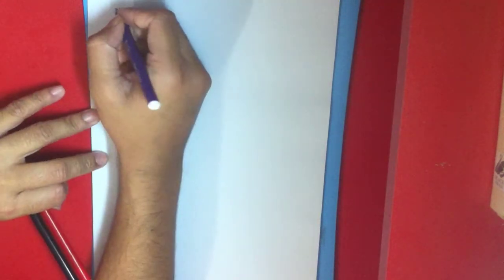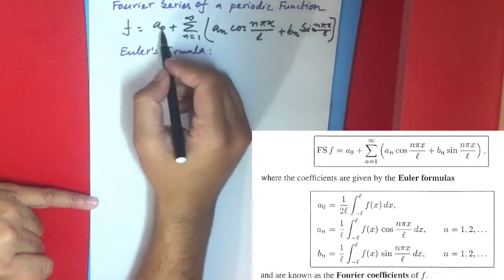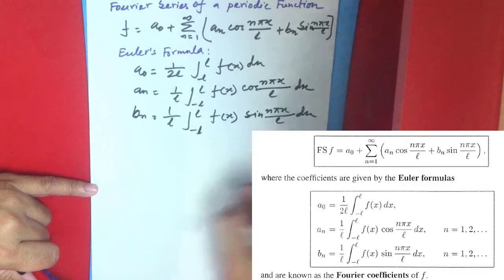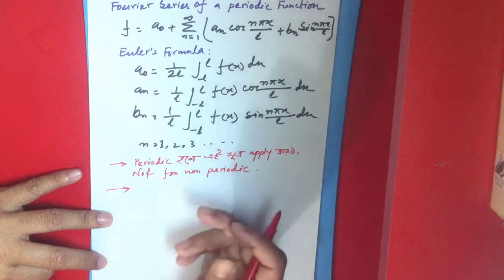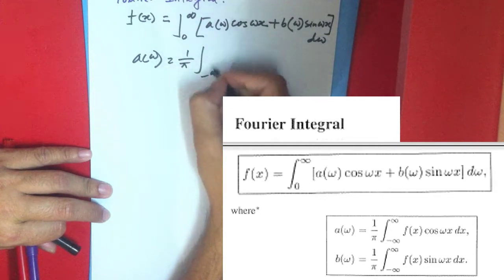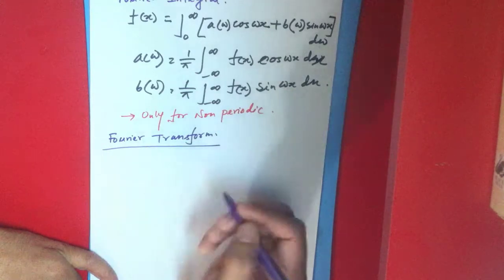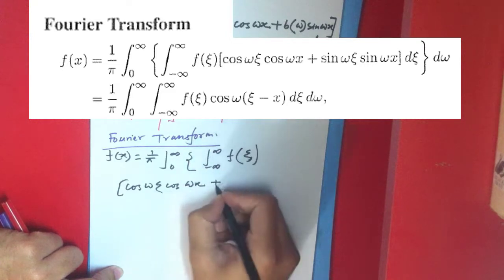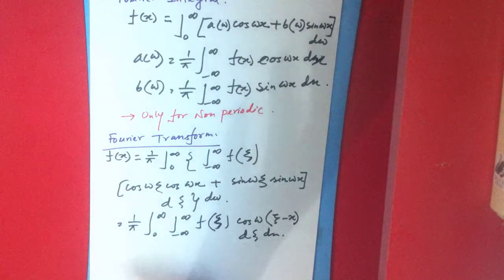Fourier Series ,Intregal and Transform in Bangla :: Little bit Intro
here  Fourier Series ,Intregal and Transform in Bangla :: Little bit Intro has been discussed.Thanks.